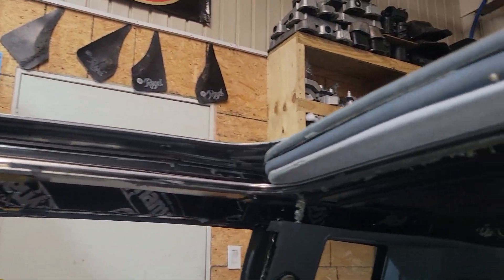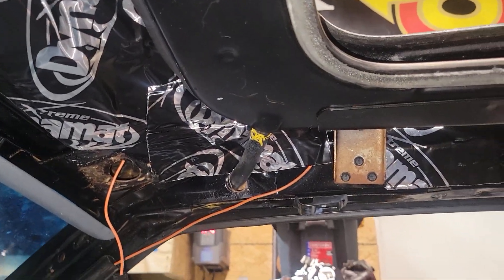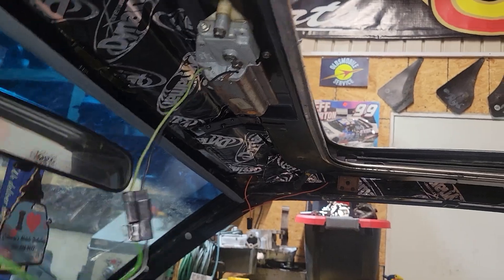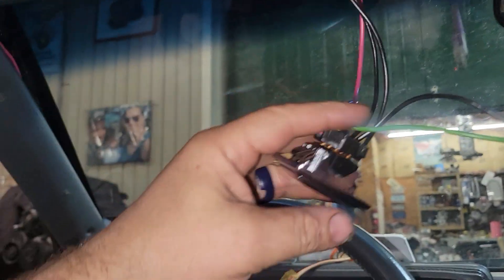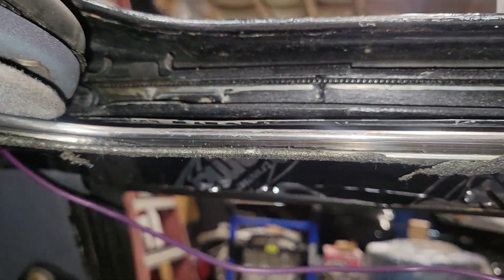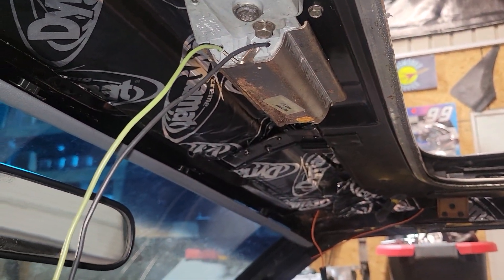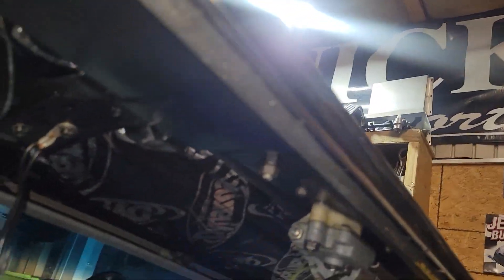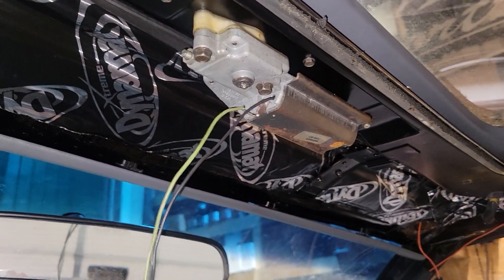Moonroof series #1 when motor is slipping.